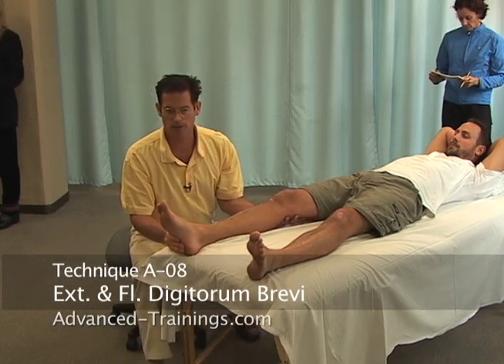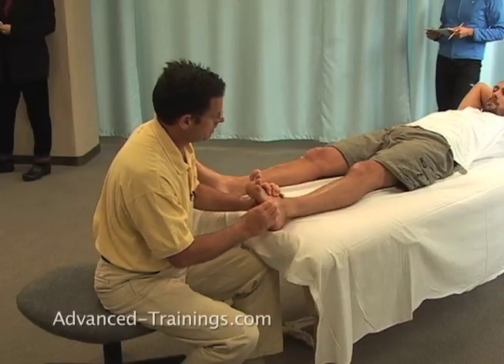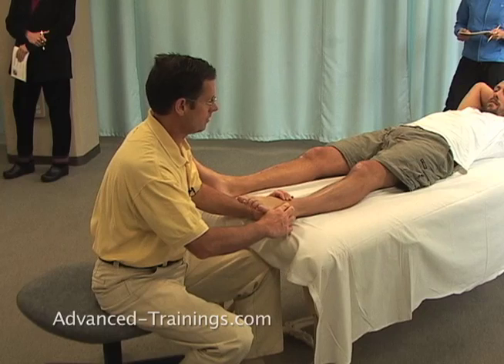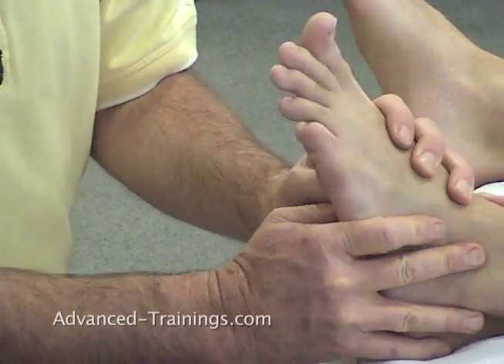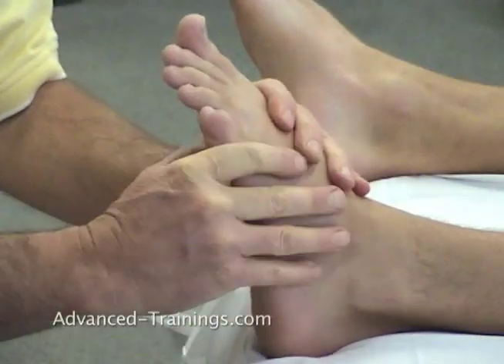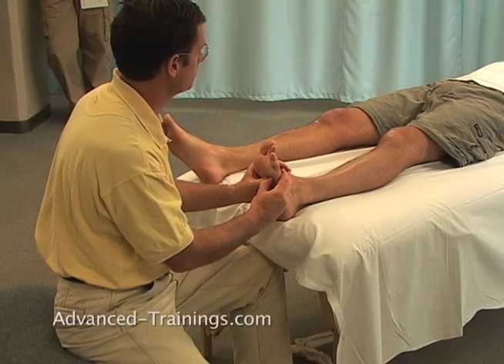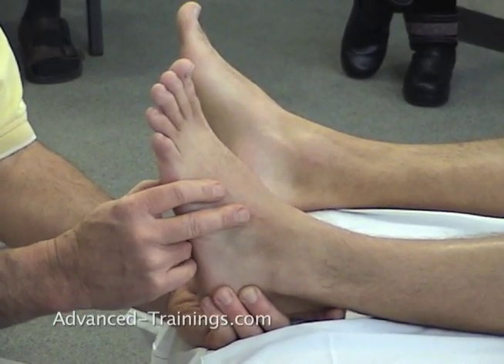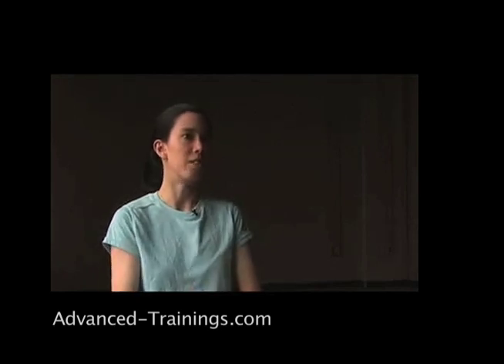Hammertoes I: The Foot - Advanced Myofascial Techniques DVD Series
Excerpts from the "Leg, Knee & Foot" Advanced Myofascial Techniques training DVDs with Til Luchau, Certified Advanced Rolfer, Rolf Institute® Faculty, and lead instructor, Advanced-Trainings.com. Film of original workshop-sponsored by the Rolf Institute®. 877/499-8811